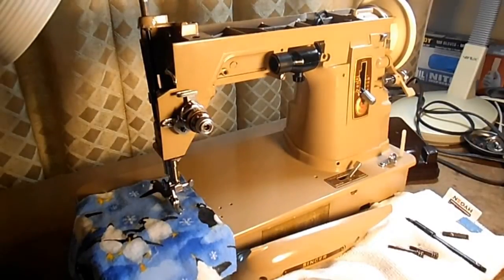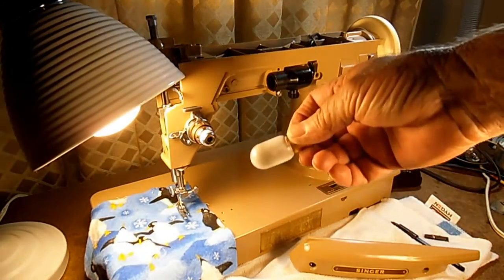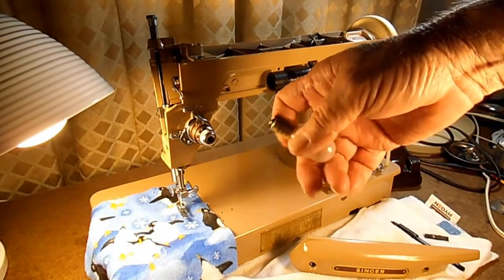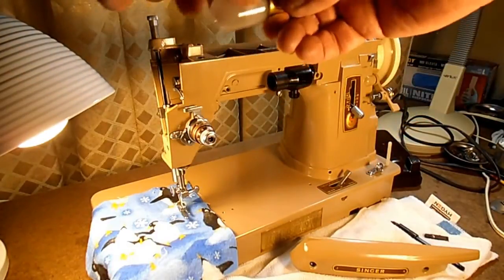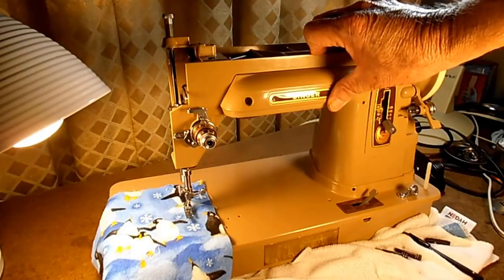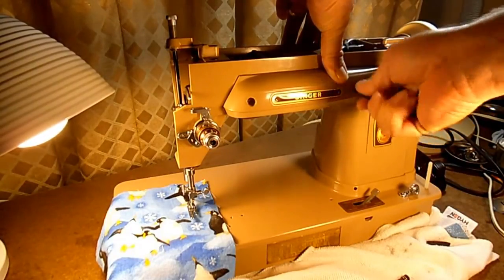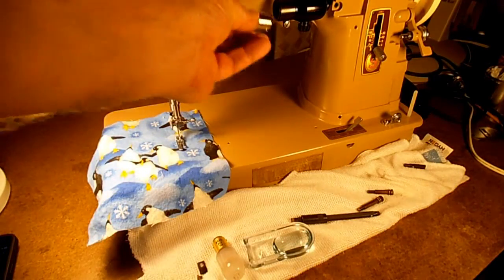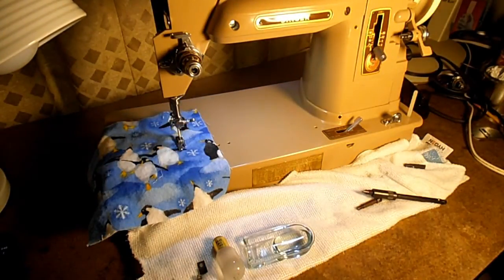SINGER MODEL 404 RESTORE SERIES Pt. 31 INSTALL LAMP SHADE & BULB - INCANDESCENT VS LED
installing the Lamp Shade with an Incandescent or LED bulb